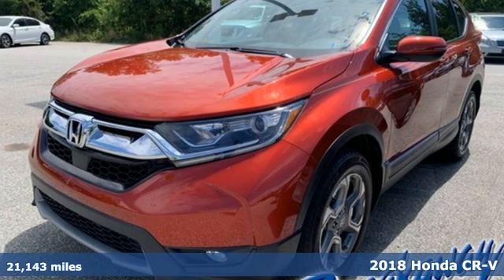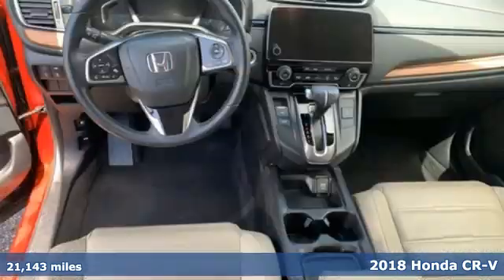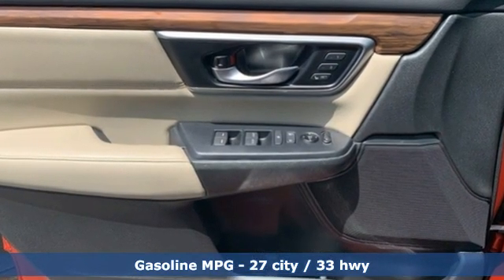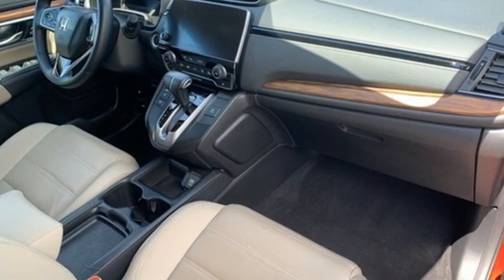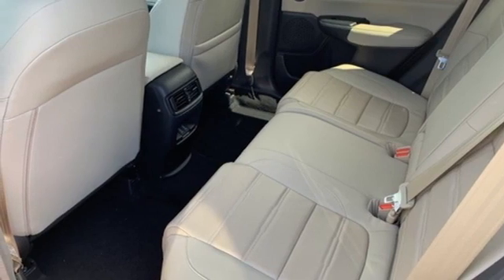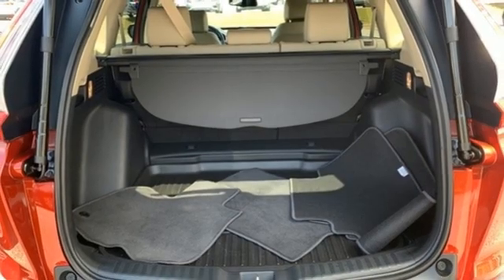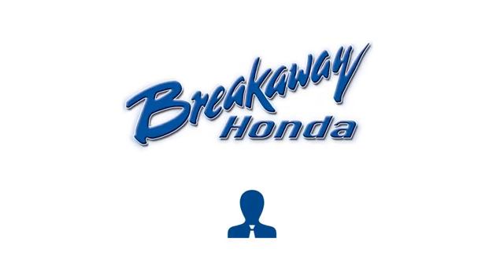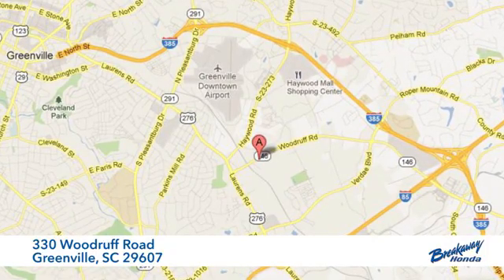Used 2018 Honda CR-V Greenville SC Easley, SC 200771A - SOLD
Year: 2018
Make: Honda
Model: CR-V
Trim: EX-L
Engine: 1.5L I4 DOHC 16V
Transmission: CVT
Color: Red
Interior: Ivory
Mileage: 21143
Stock #: 200771A
VIN: 2HKRW2H81JH699462
***Breakaway Honda*** Come on out to Breakaway Honda to see this vehicle in person! Clean CARFAX. CARFAX One-Owner. HONDA CERTIFIED***7 YEAR/100K WARRANTY***, BLUETOOTH, Exterior Parking Camera Rear, Power moonroof.brbrbrAwards:br * 2018 KBB.com Brand Image Awards * 2018 KBB.com 10 Most Awarded BrandsbrKelley Blue Book Brand Image Awards are based on the Brand Watch(tm) study from Kelley Blue Book Market Intelligence. Award calculated among non-luxury shoppers. Kelley Blue Book is a registered trademark of Kelley Blue Book Co., Inc.

Address:
330 Woodruff Road